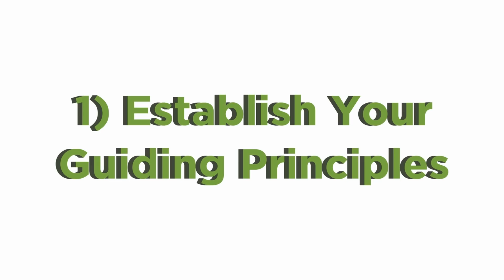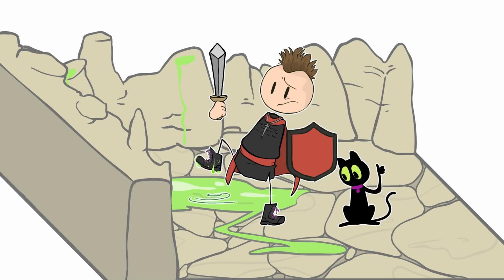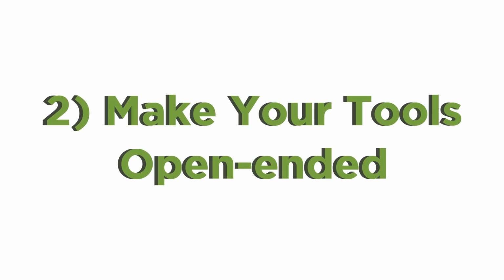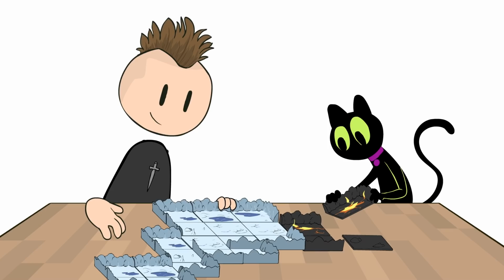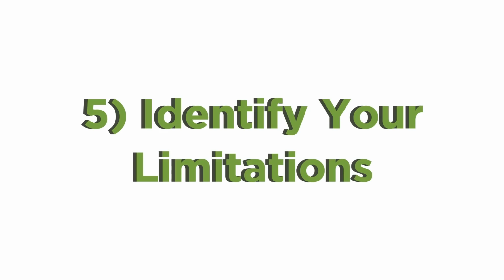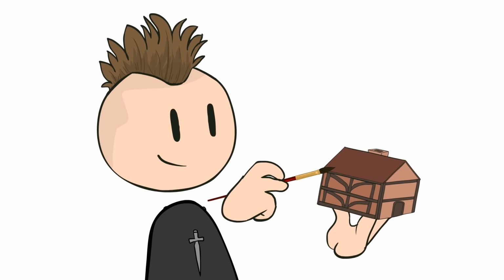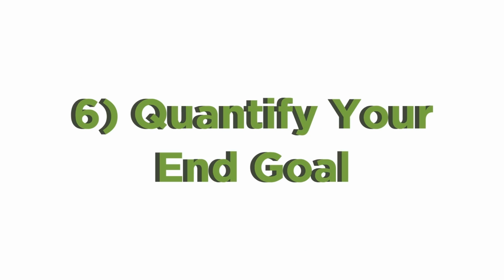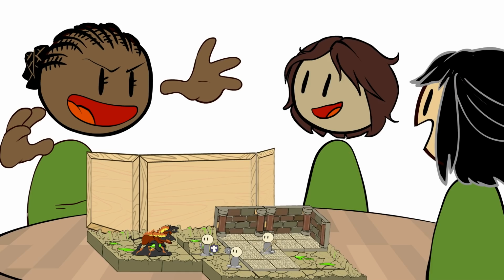5 Rules for Design Tools - Developing RPG and Tabletop tools for other people to be creative!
Thank you to Nate Taylor, the Creative Director over at Dwarven Forge, for guest writing this episode!

We've seen a lot of sandbox games and tools to make designing more accessible emerging and it got us all thinking: how do you design the tools to let someone else have enough flexibility to design their own experience? How do you prevent getting lost in the weeds of tool designing? Is this just tool-ception? But here are 6 guiding principles that can help solidify your designs so that players can solidify theirs in ways you never expected.

*Thanks for participating in this week's discussion!*
Check out our community guidelines so we can have MORE high-quality conversations